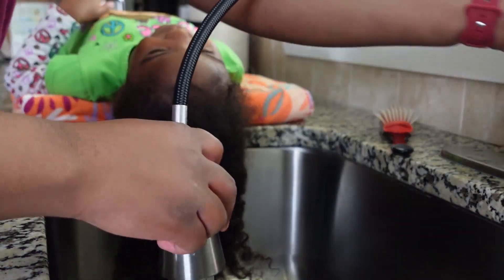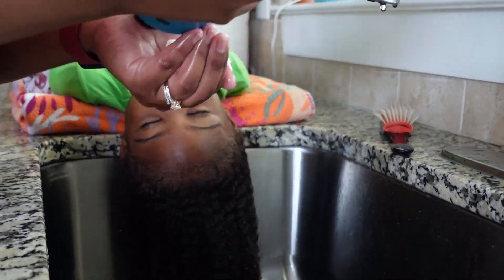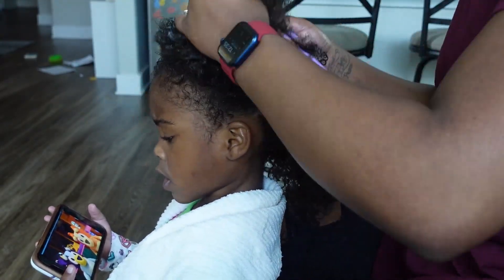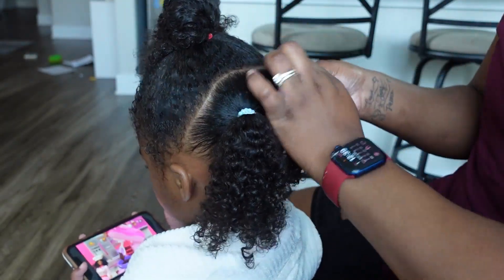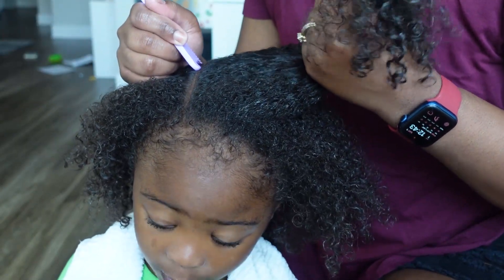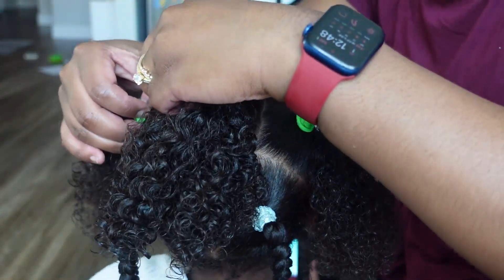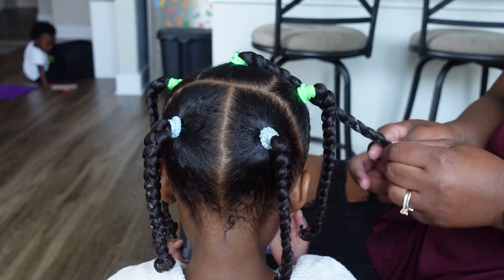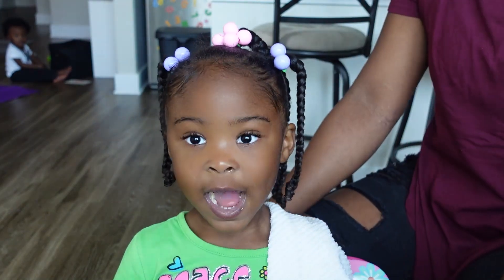Wash Day! | Toddler Wash & Style | Spring Hairstyle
Heyyy Guys, in this video I am Shampooing and Styling my 3 year old daughter's hair. This is a cute, colorful style for the spring/easter.